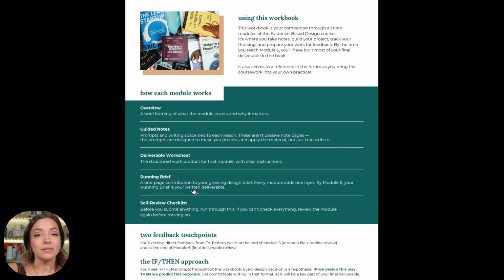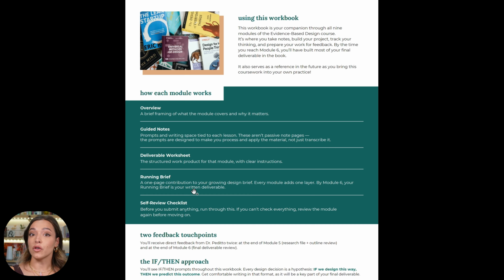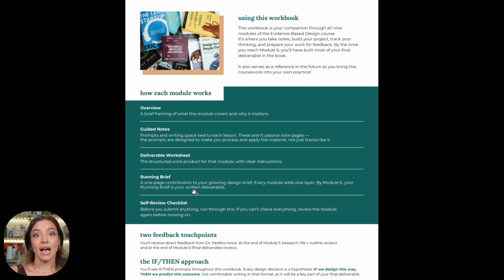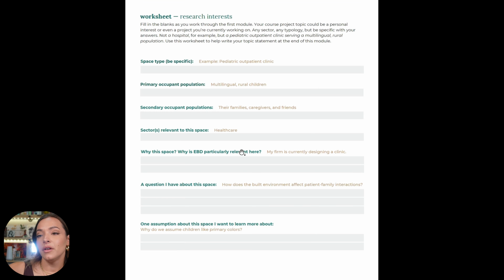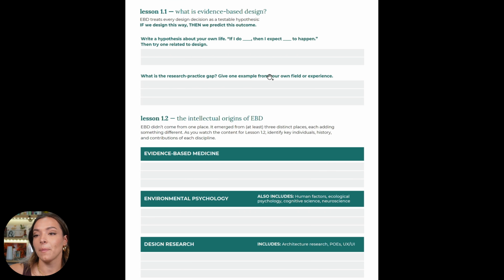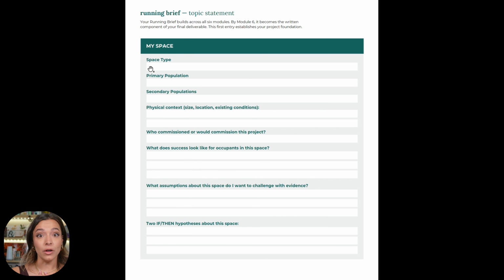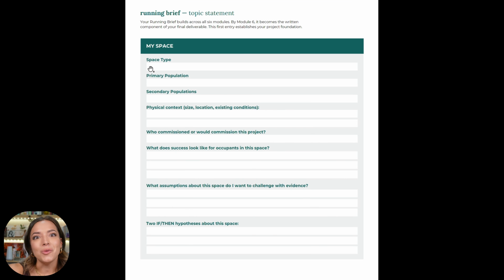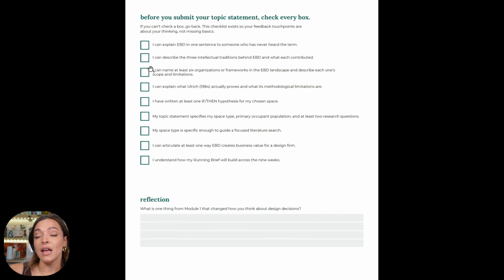Looking for an evidence-based design course?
This course will introduce you evidence-based design, or the practice of applying science to design decisions. Taught by Kati Peditto, PhD, Cornell-trained design psychologist and the researcher behind Built Experience Lab, a design research consultancy.

To enroll in the full 12-week course, visit the course